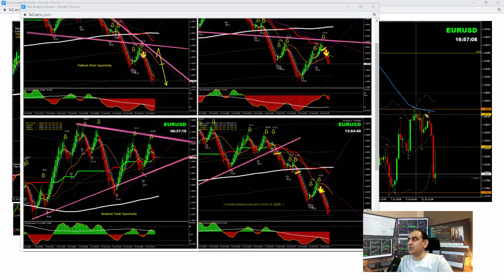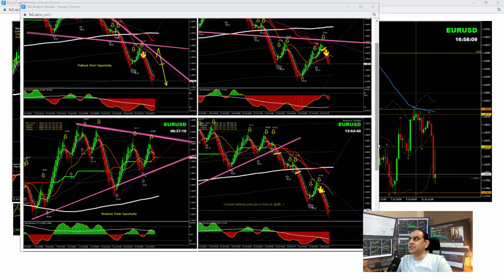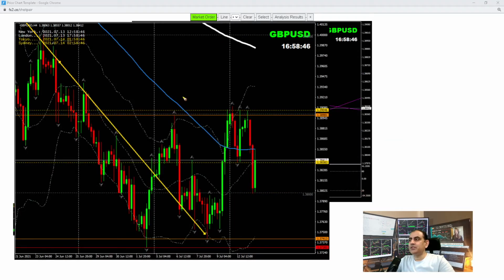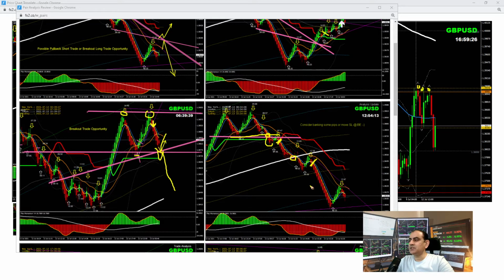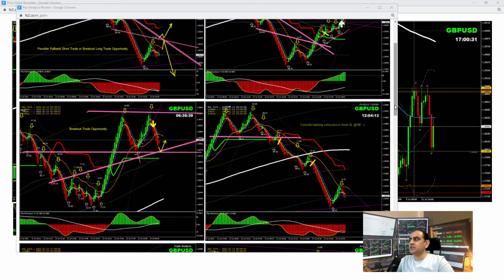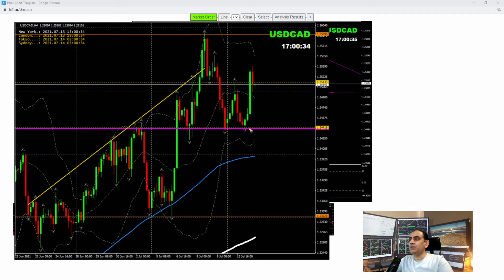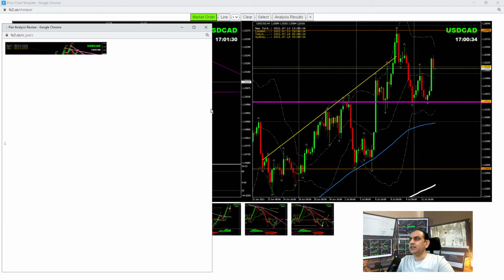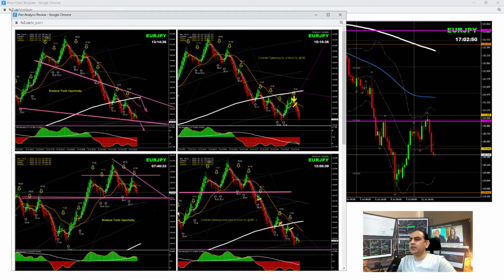Live Forex Trading & Analysis of EURUSD, GBPUSD & USDCAD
Three Steps :
1) LEARN
2) PRACTICE
3) GET-FUNDED

Best regards,

Ashraf Noor.